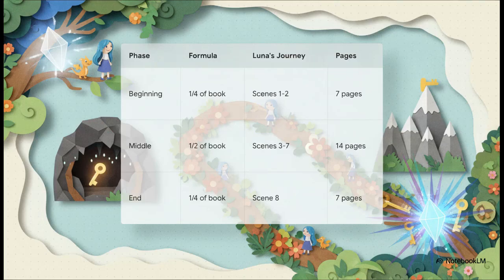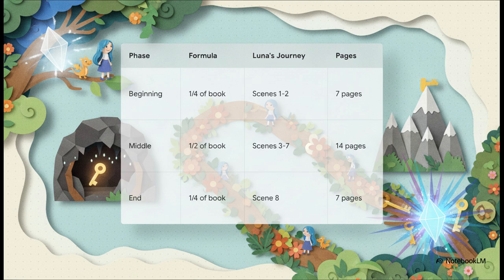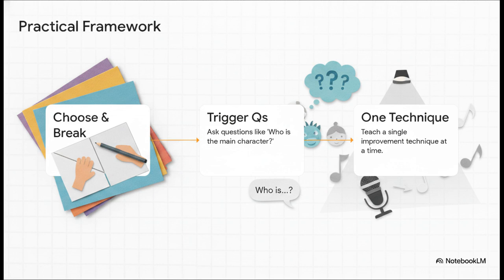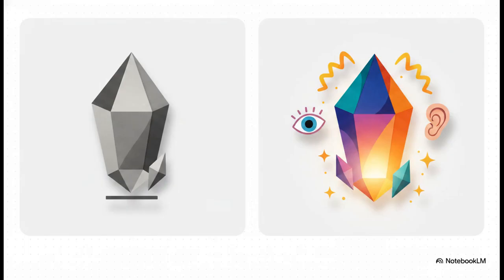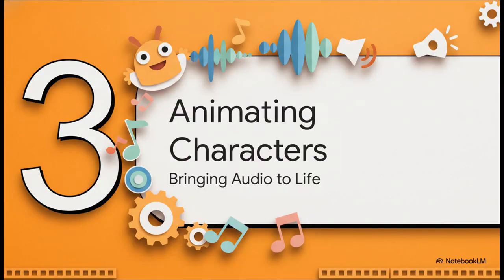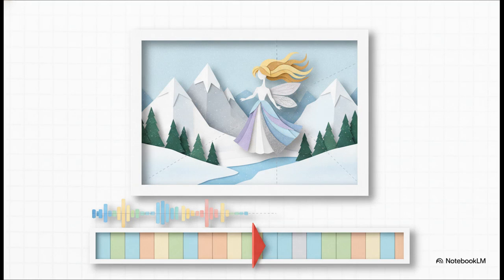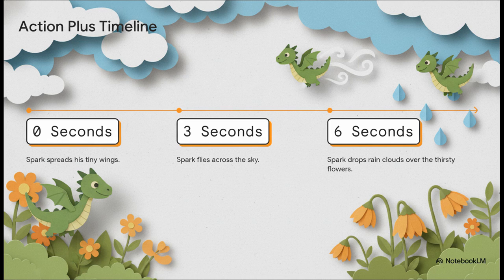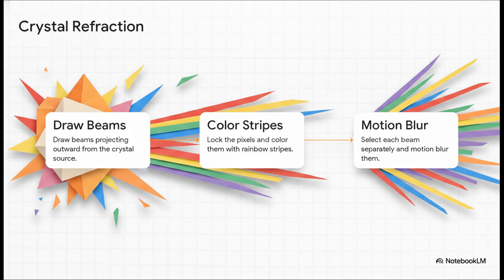Magic princess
🪄✨ Welcome to a Magical Fantasy Adventure! 🏰🐉

Step into a world filled with magic, mystery, and wonder! Join a brave young wizard, a kind fairy, and an adorable baby dragon as they embark on an unforgettable journey to protect a magical kingdom. Along the way, they'll discover enchanted forests, glowing crystals, ancient spells, and the true power of friendship, courage, and kindness.

This original animated story is perfect for children who love fantasy adventures, magical creatures, and exciting fairy tales. Get ready for an enchanting adventure the whole family can enjoy!